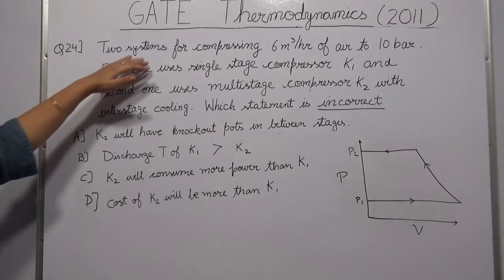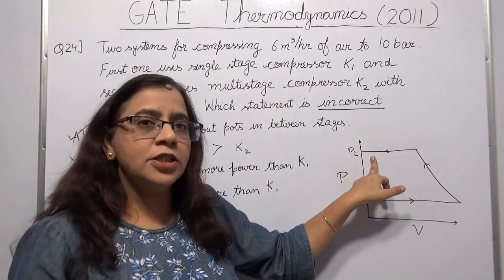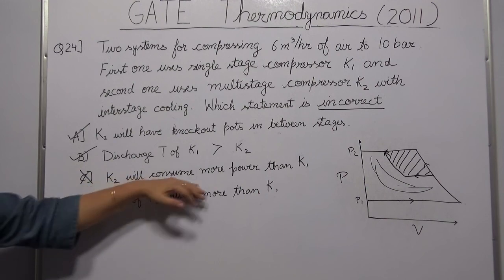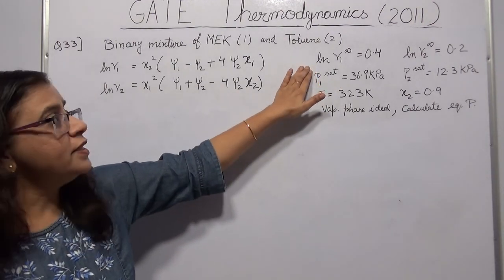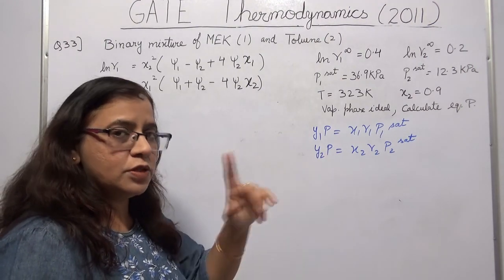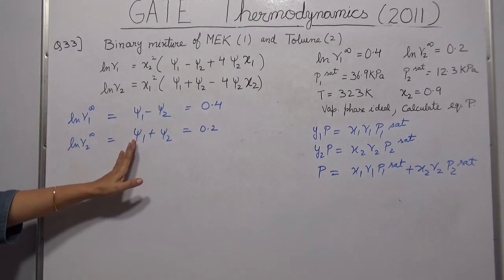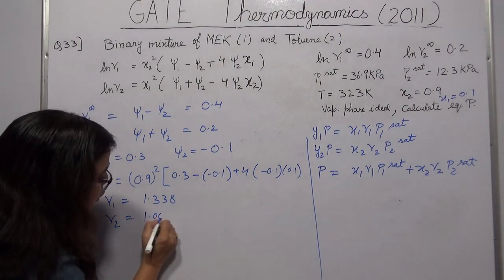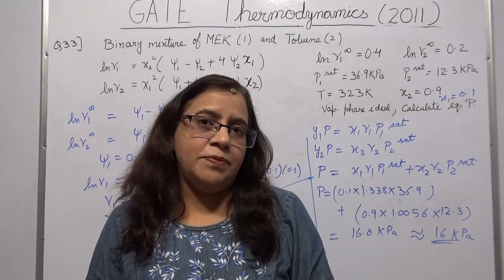ChE GATE 2011 Thermodynamics Part 2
This video walks you through two problems related to Thermodynamics that appeared in GATE 2011. First Problem gives you four statements about single stage compressor and multistage compressor with intercooling. You have to tell which statement is wrong. Second problem is based on vapor liquid equilibrium. Activity coefficients are given as functions of mole fractions x1 and x2 and two concentration independent terms. You have to use Raoult's law to find the equilibrium pressure when x2 = 0.9.